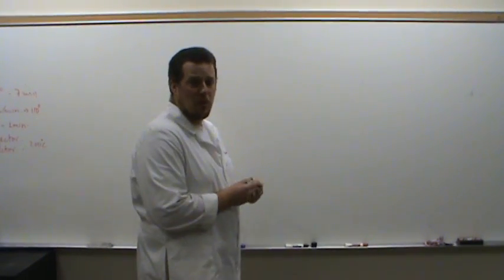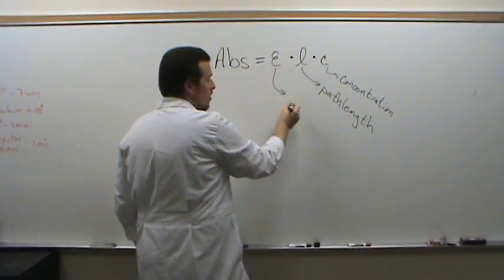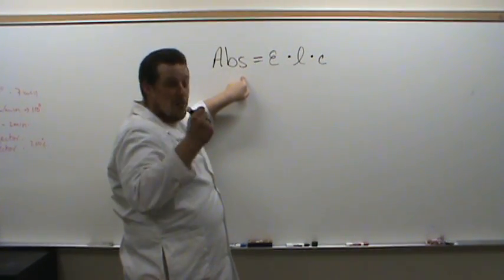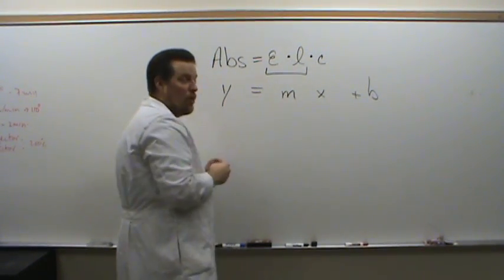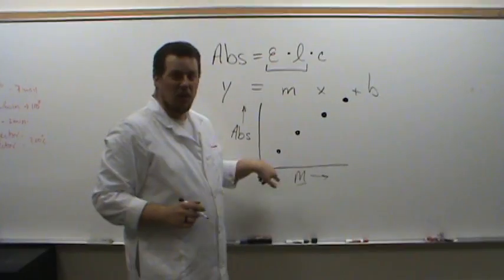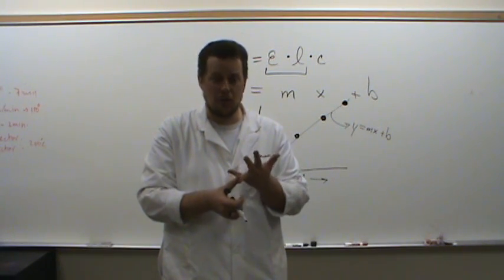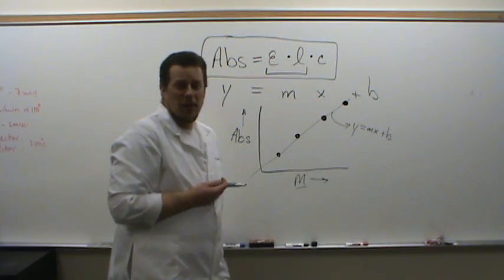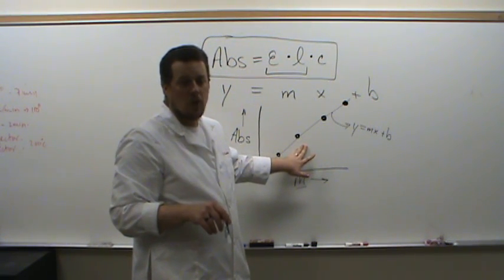Quantitative Analysis of Iron Ore for Fe